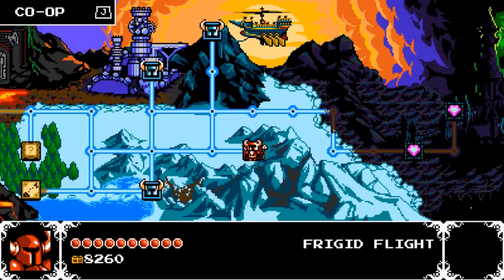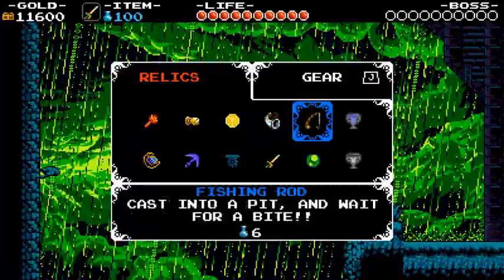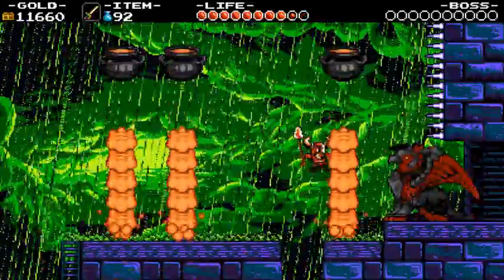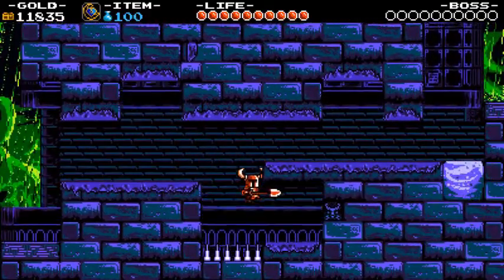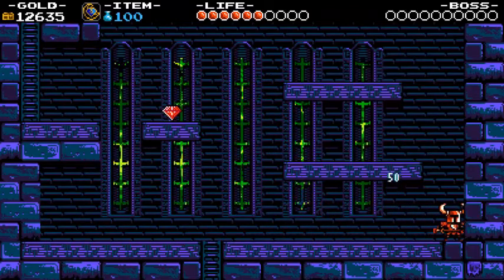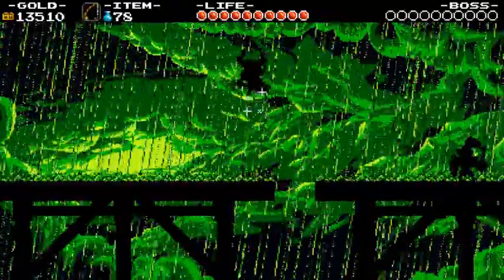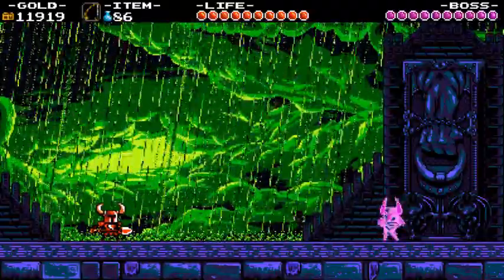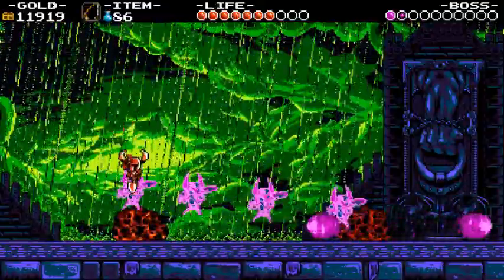Shovel Knight Treasure Trove (Shovel of Hope) Part 12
Hello everybody and welcome to Part 12 of the  Let's Play  Shovel Knight Treasure Trove